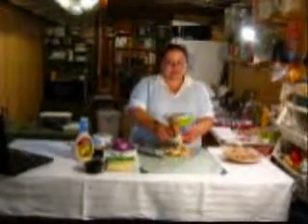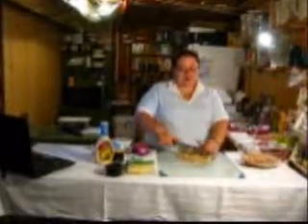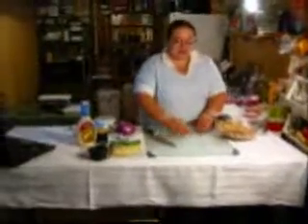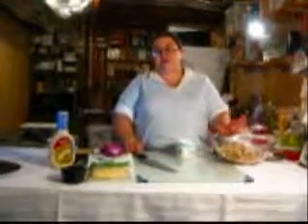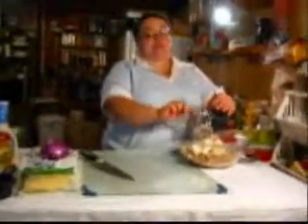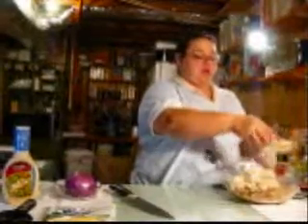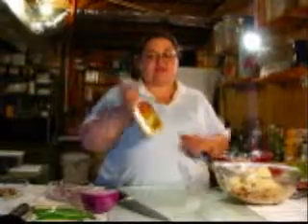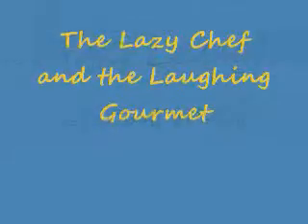The Lazy Chef and the Laughing Gourmet: Lazy Chef's Special Caerar Chicken Salad 2.1